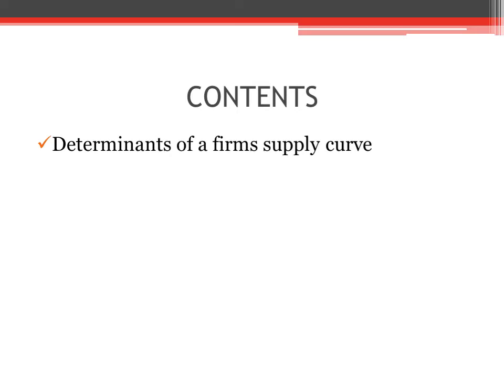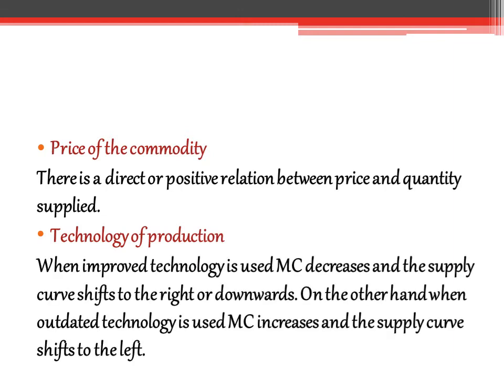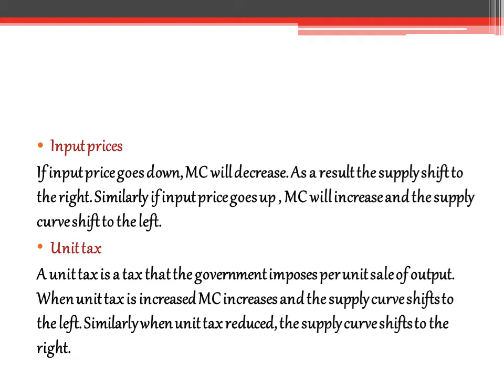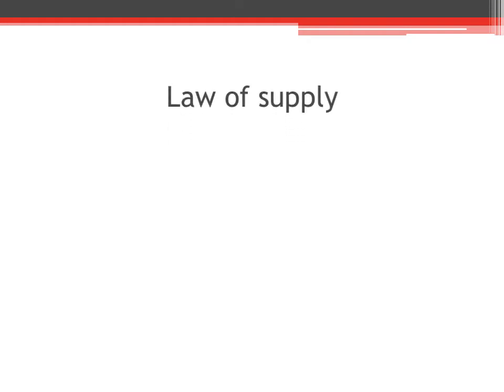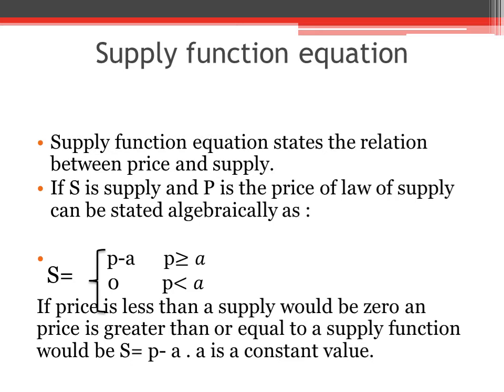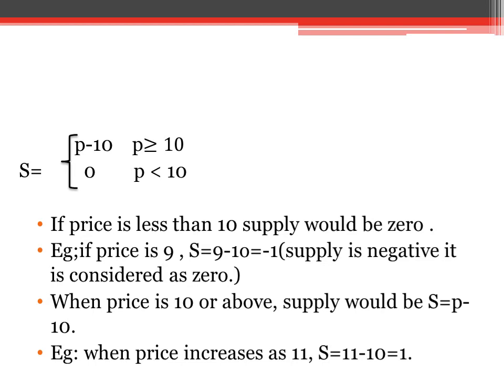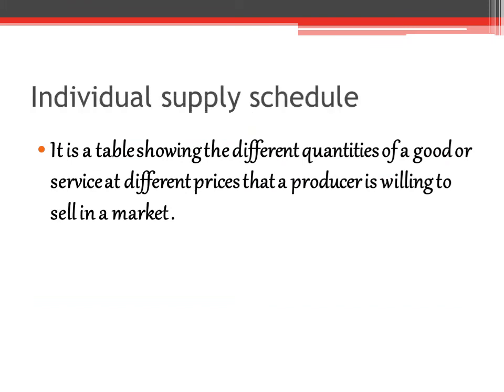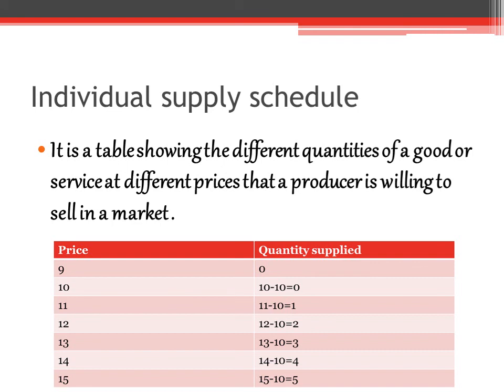LAW OF SUPPLY